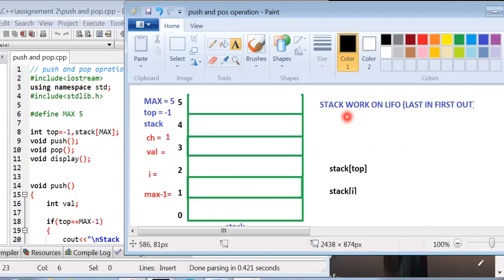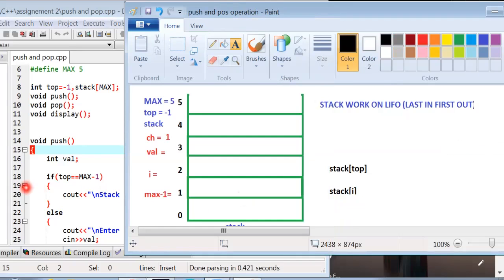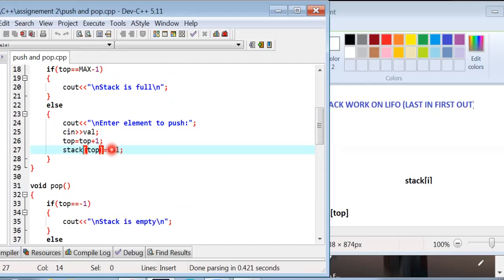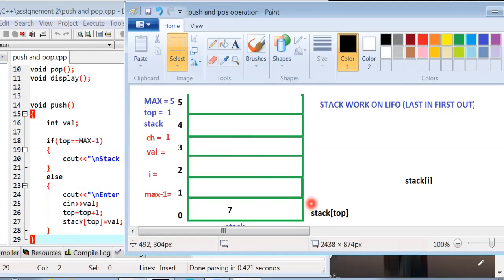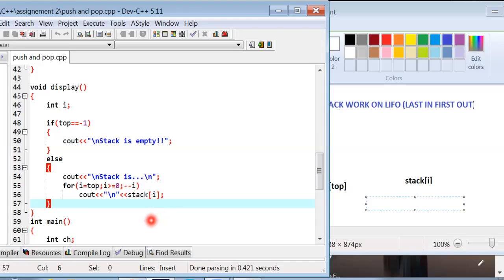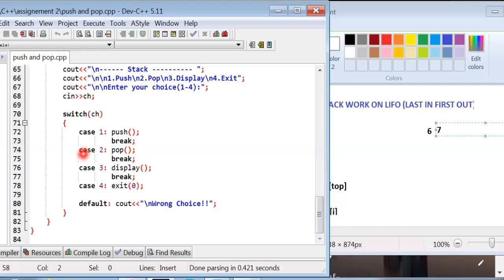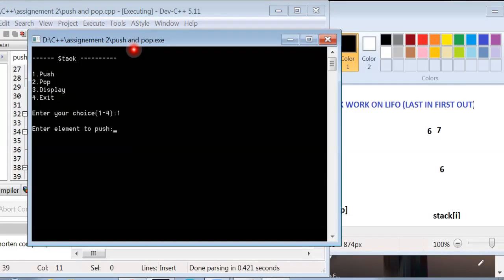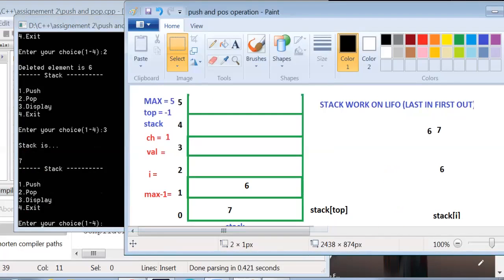push pop operation in stack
LINK OF THIS PROGRAM IS